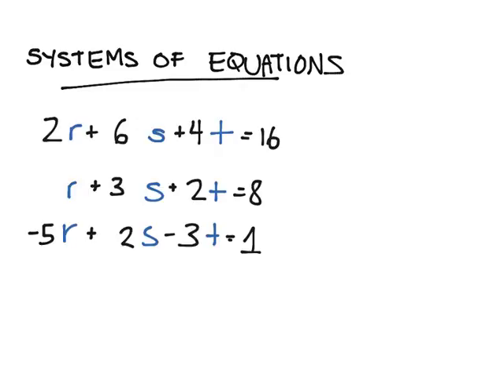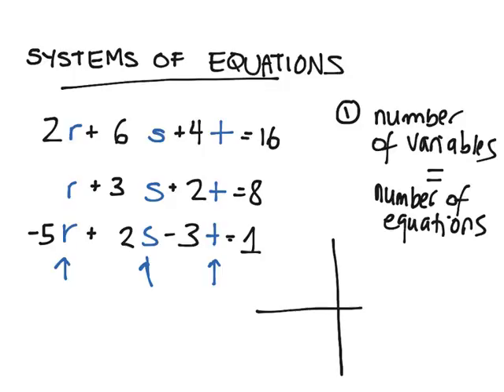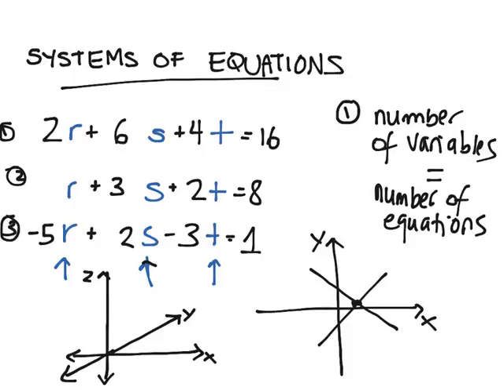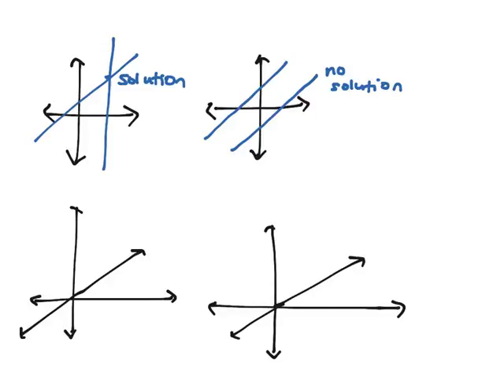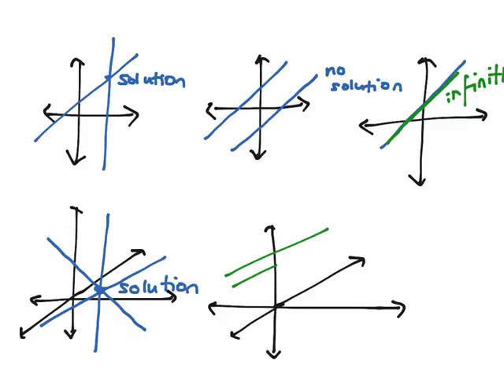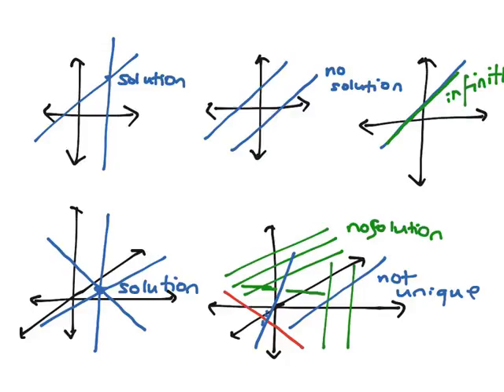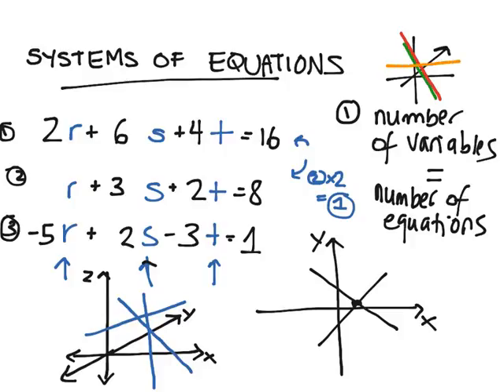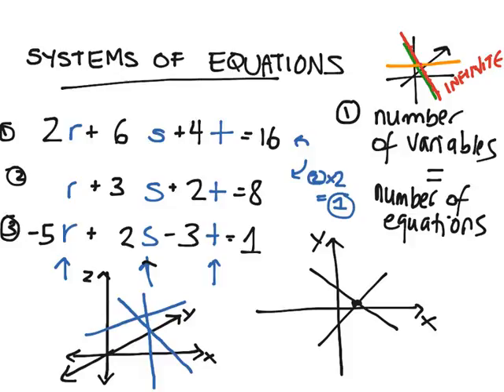Lesson - Solving for infinite or no solutions